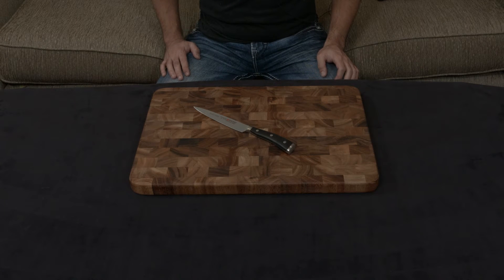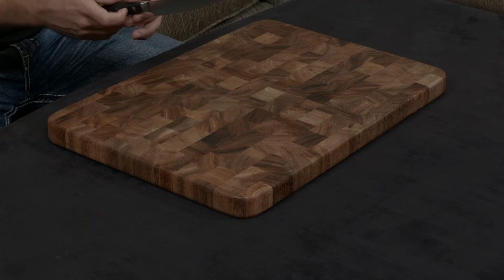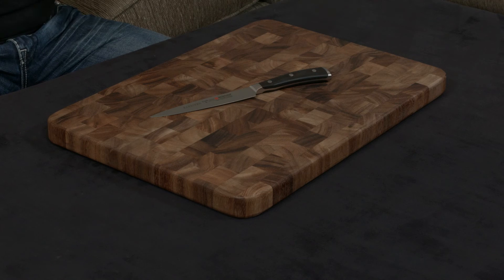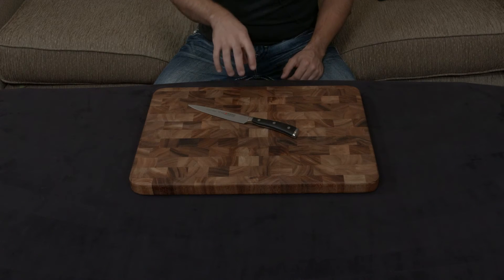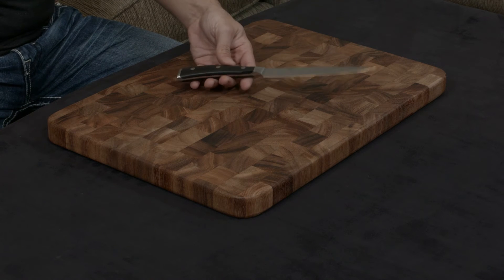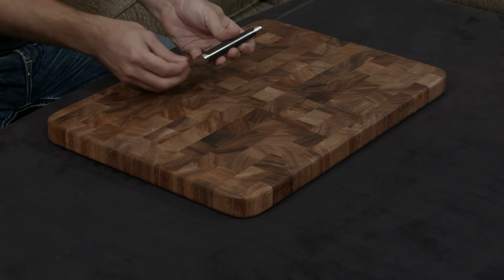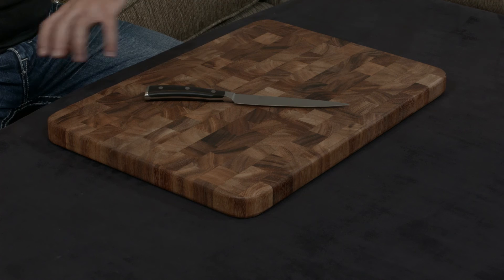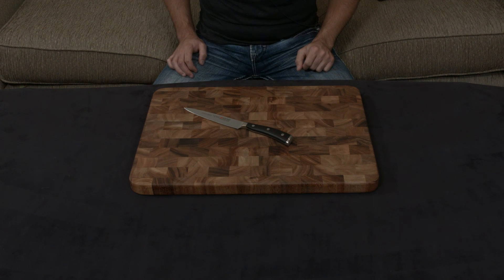Wusthof Ikon 6 Inch Flexible Fillet Knife — Review and Information.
— Insane Discount on the Wusthof Ikon 7" Flexible Fillet Knife.

The Wusthof Ikon is Wusthof's flagship, top-tier line. It uses their proprietary 58 hardness steel and is ground to an insanely sharp 14 degree angle. A full tang and extremely ergonomic handle finishes the knife off and makes it a pleasure to use.

In this video,  I go over the Wusthof Ikon 6" Flexible Fillet Knife and explain its features.

It's a very quick video of the knife, just to give you an idea of what it looks like and what it is all about.

NOTE: I'll be making quick videos showing all of the different knives and comparing the various lines of Shun to not only other brands, but each other as well!